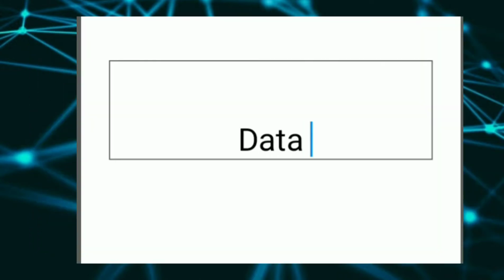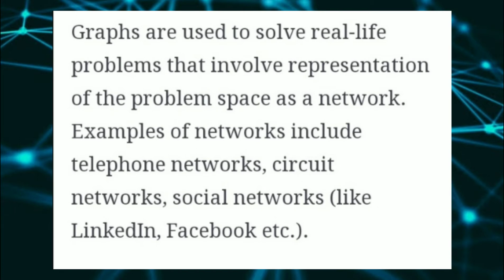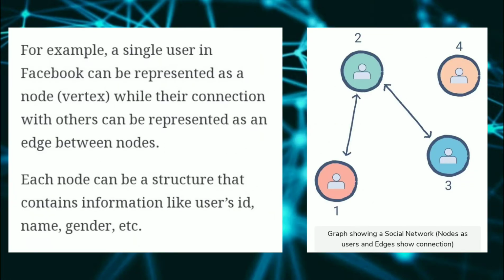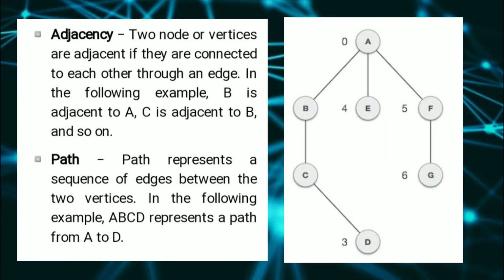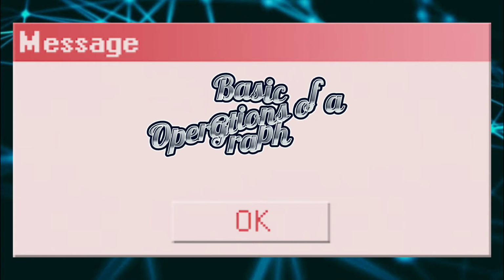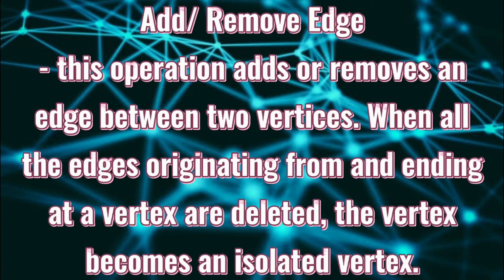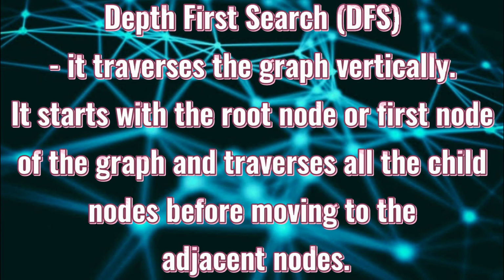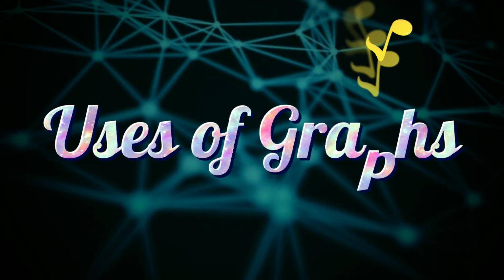Introduction of Graph Data Structure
This video is educational  purposes only and not intended for copying other YouTube videos or content.